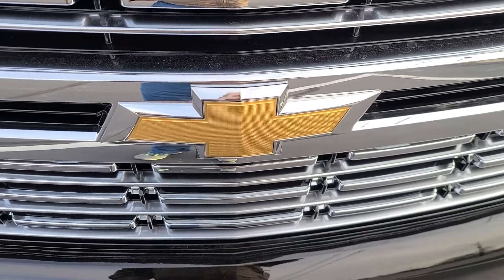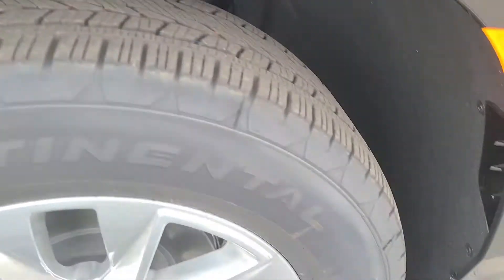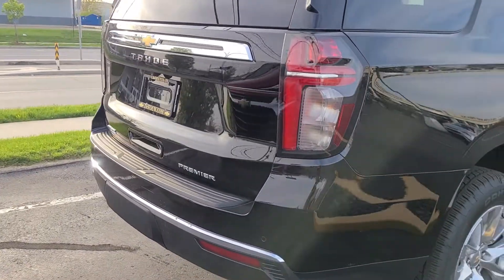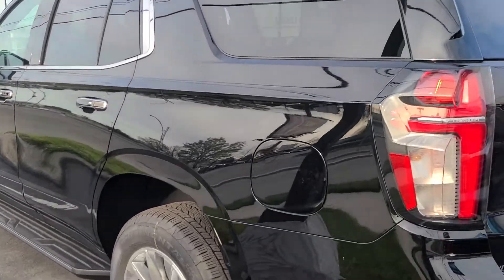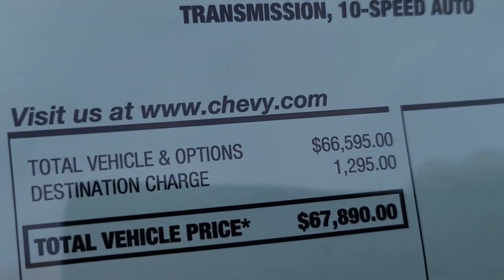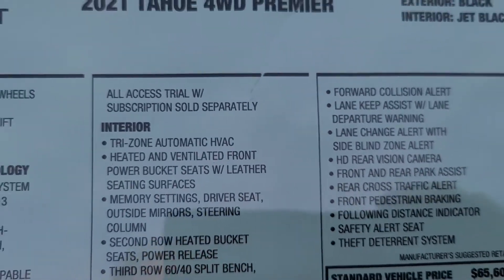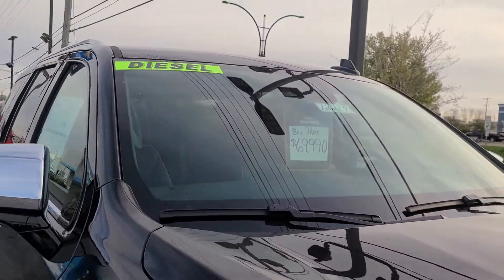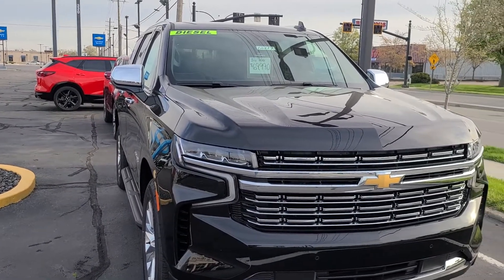2021 Chevrolet Tahoe Premier DIESEL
2021 Chevrolet Tahoe diesel is here! Are you ready to spend $70000 on your next truck? I think the diesel is a great deal at only $995 and will be well worth it in the long run. I would definitely get the diesel in this. 26mpg on the highway gives some great range on trips. They have an auxiliary heater for the winter and that will help. There are more options available and this can be pushed over $80000.